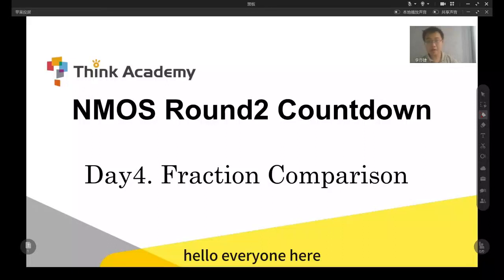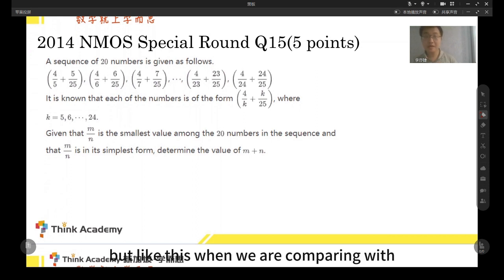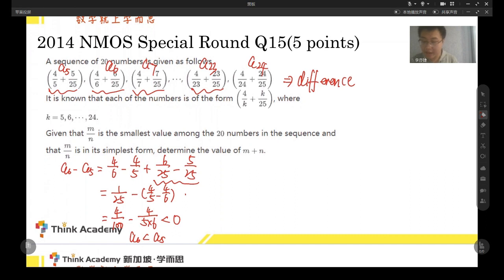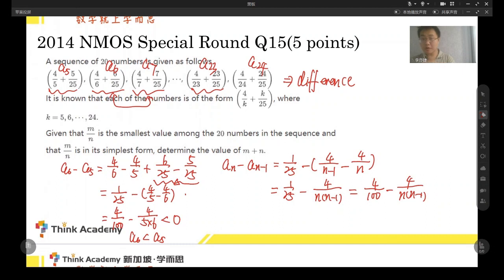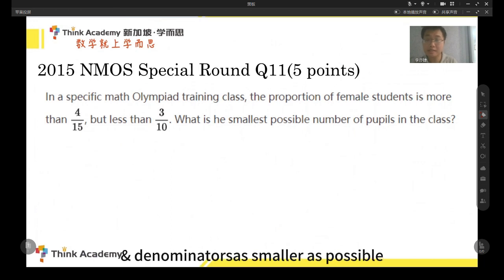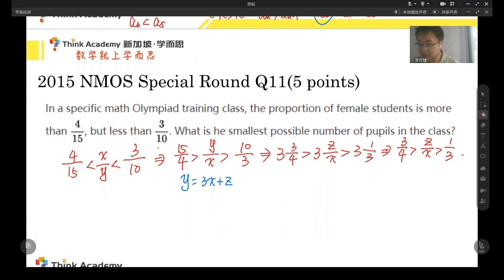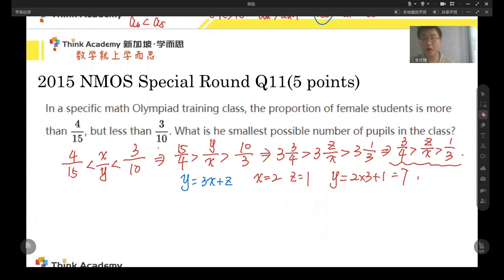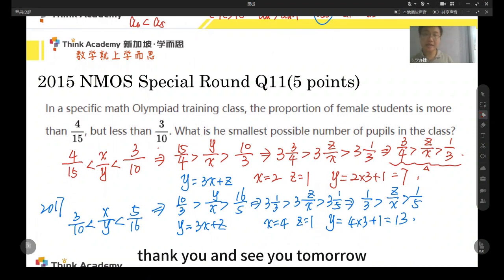NMOS 2015 Special Round - Fraction Comparison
Learn about how to solve NMOS (National Mathematical Olympiad of Singapore) questions on fraction comparison to prepare for the NMOS Special Round with Teacher Eason from Think Academy.